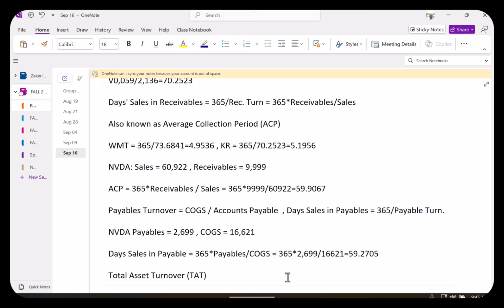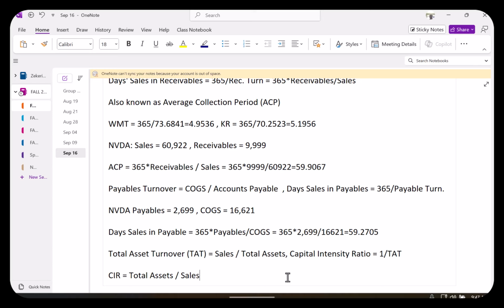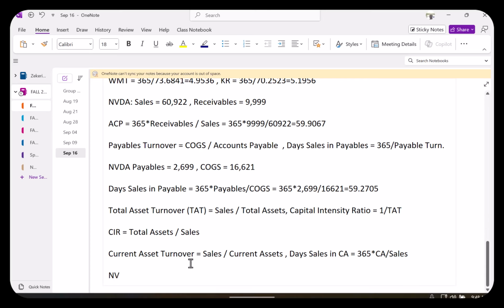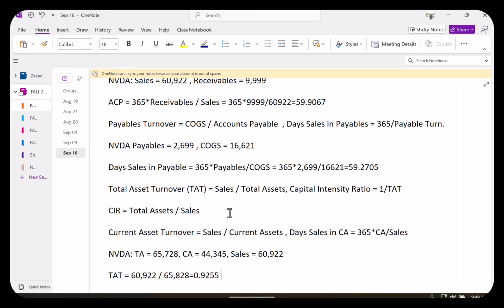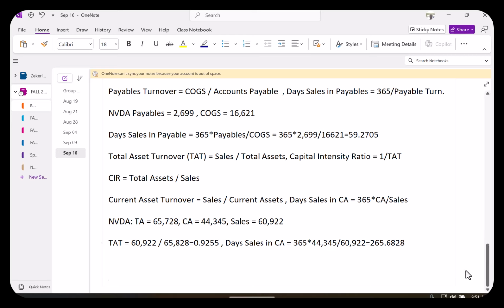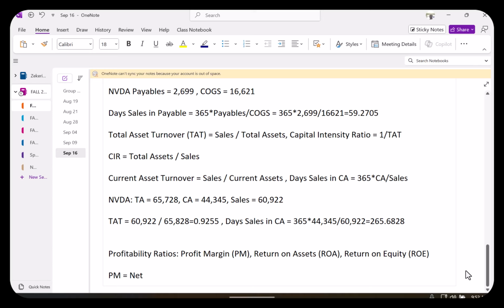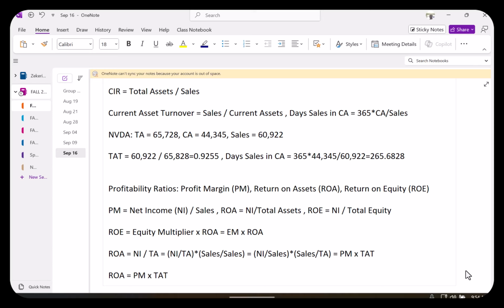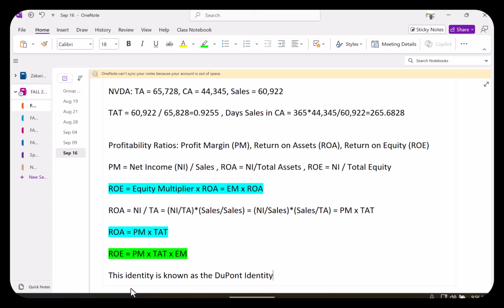FALL 2024 BUS 302 MW 0905 Sep 16 Part 4 of 6